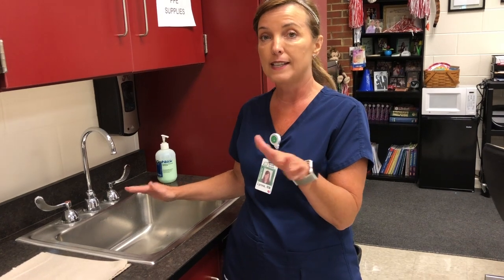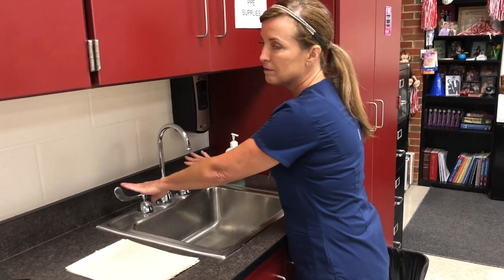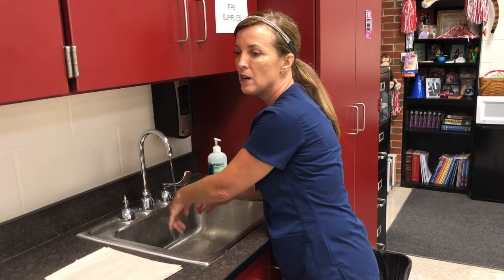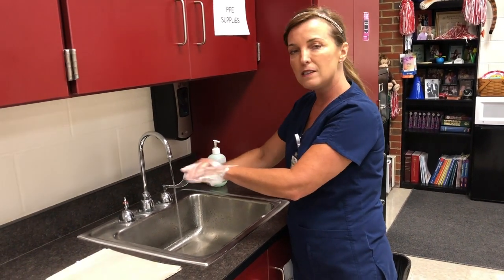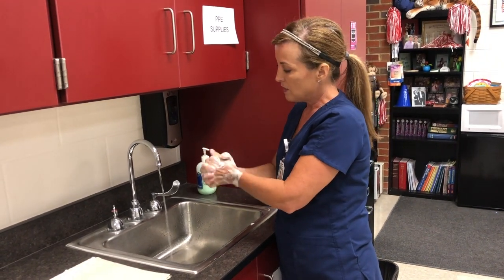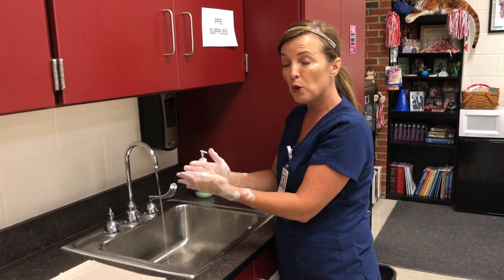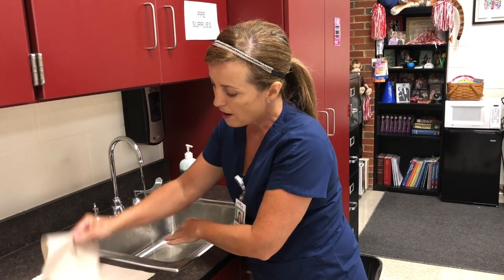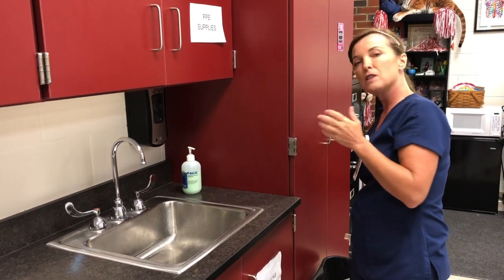HHS Medical Academy Handwashing